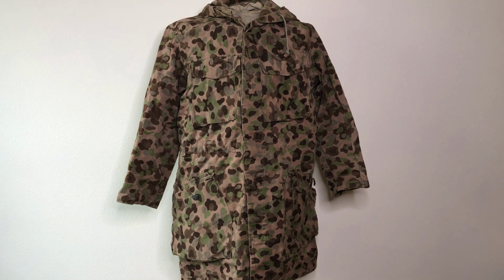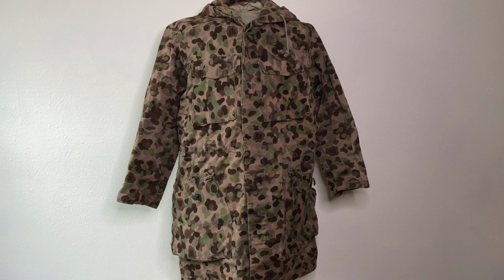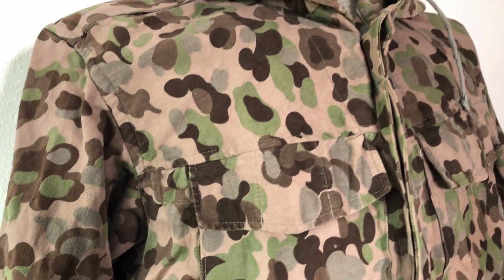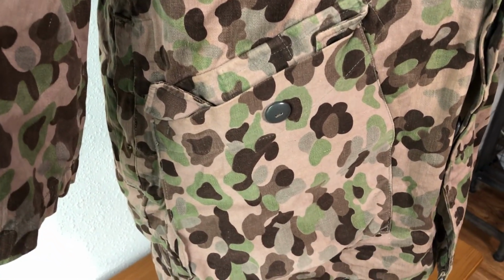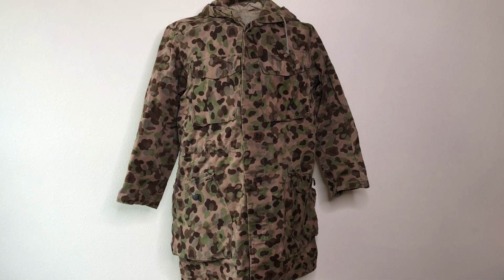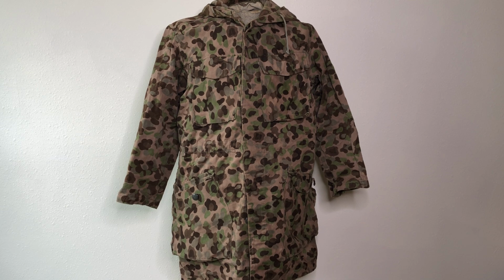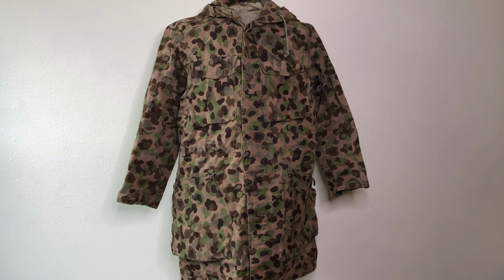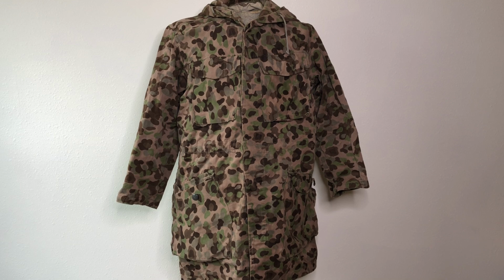Camouflage of the World: Austrian TAZ 57, K4, or "Pea Dot"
Like this channel? Want it to keep expanding with cool new content? You can make that happen by supporting it via: